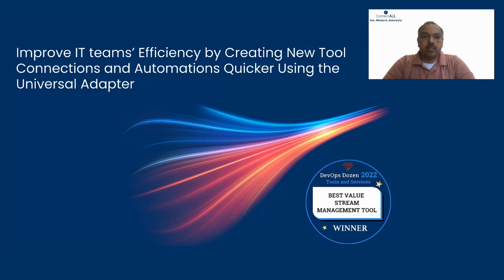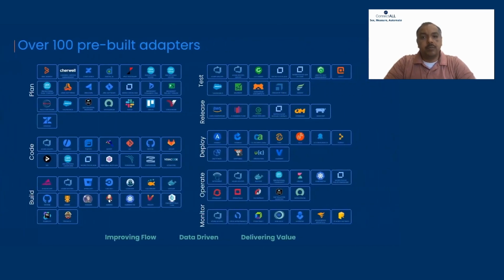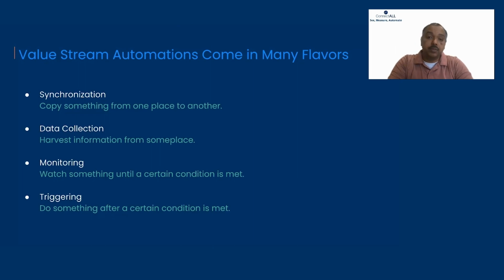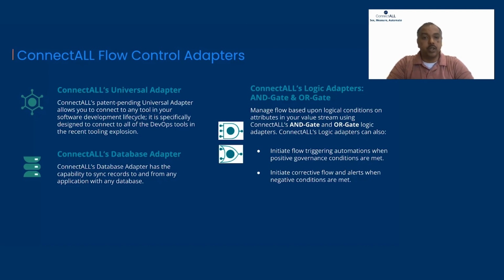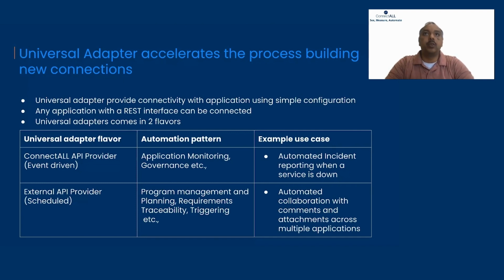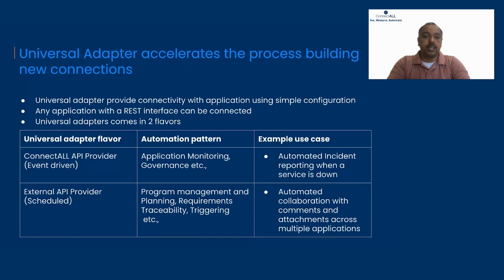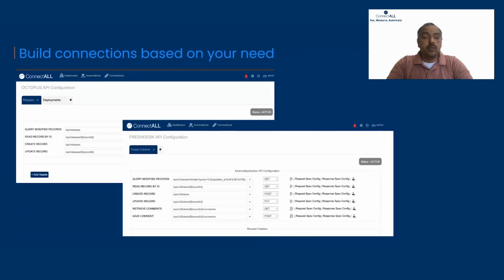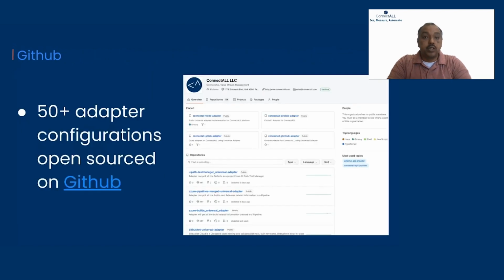ConnectALL: Improve IT teams with New Tool Connections & Automations Using the Universal Adapter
You probably already know about the only solution in the market that can connect innumerable number of tools and applications used in the software development and delivery lifecycle — enabling limitless connectivity, unmatched collaboration, and undisrupted flow of information. ConnectALL’s patent pending Universal Adapter is now even more powerful with users being able to create new Universal Adapters for new tool connections faster with a click of a button. This enables the use of automation patterns that are goal and outcome oriented. How does this work?

In this 10-minute webinar, we will show you:

How ConnectALL automatically fills out configuration data instead of manual entry to create quicker tool connections
How creation of new connections improves efficiency, product quality by enabling visibility — to eliminate waste
How it enables you to automate to synchronize, trigger, monitor and collect data for metrics
A few use cases of the Universal Adapter
How Universal Adapter enables the use of automation patterns to achieve specific goals and outcomes